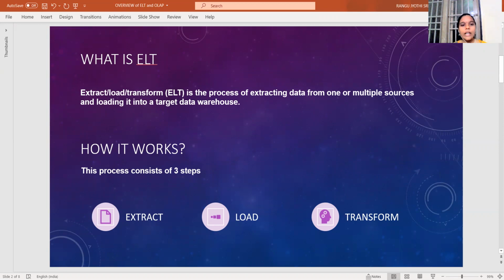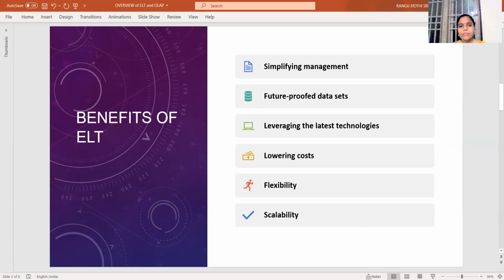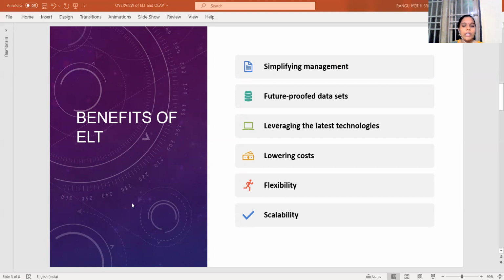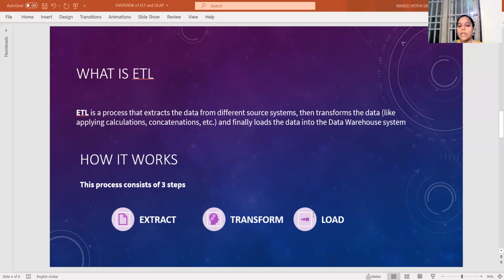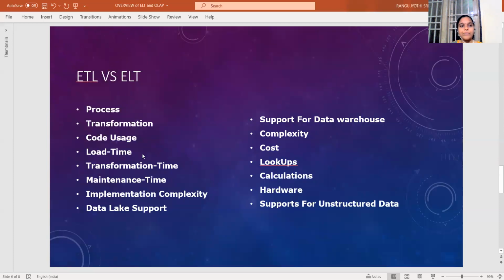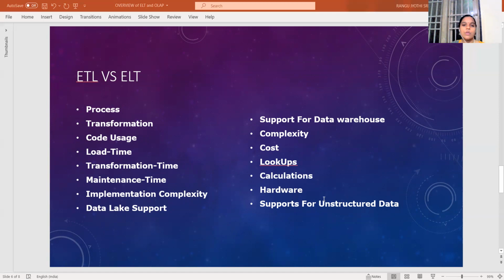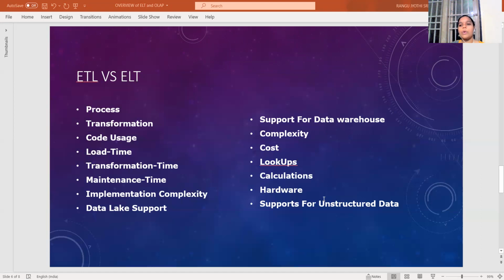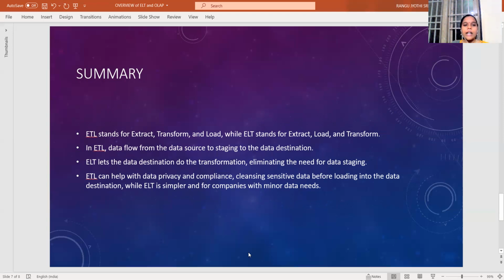Overview of ETL vs ELT